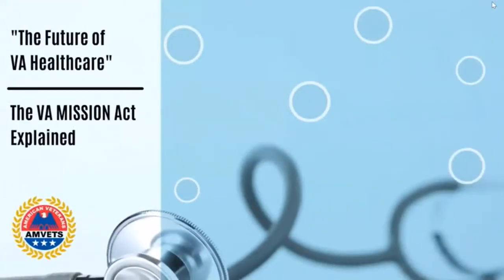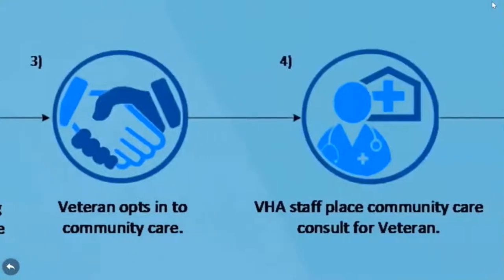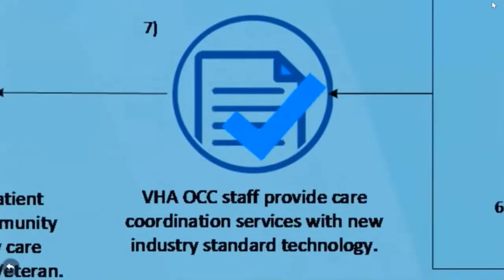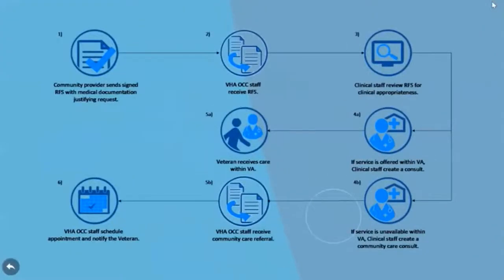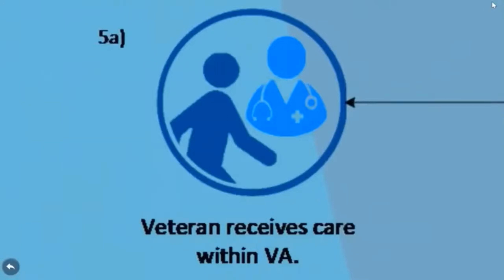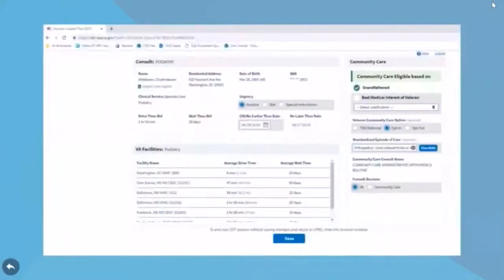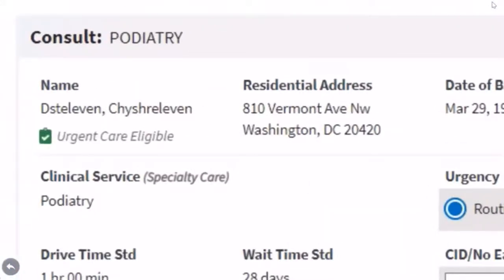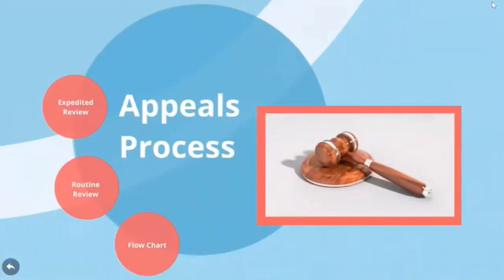VA MISSION Act Explained: Part Three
Scheduling, eligibility determinations, and clinical appeals